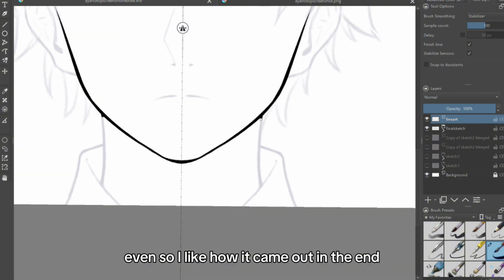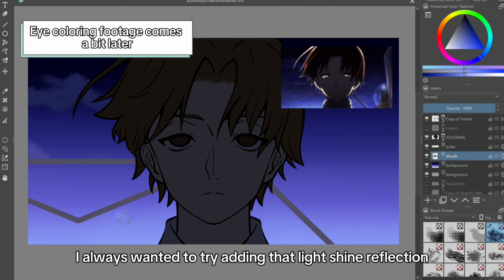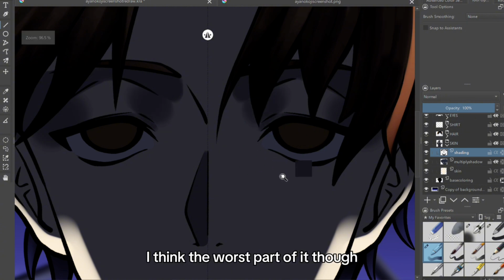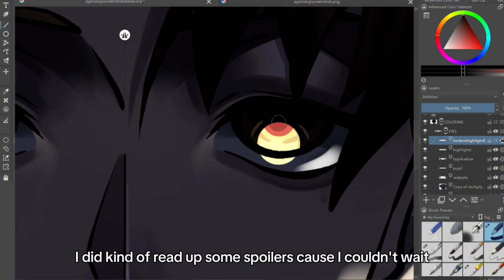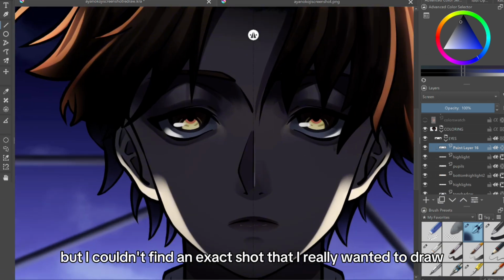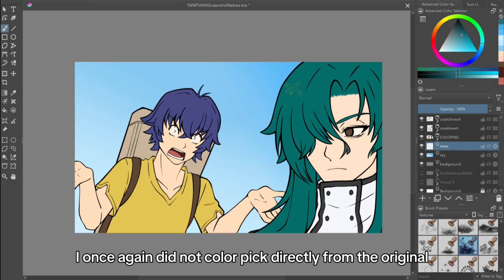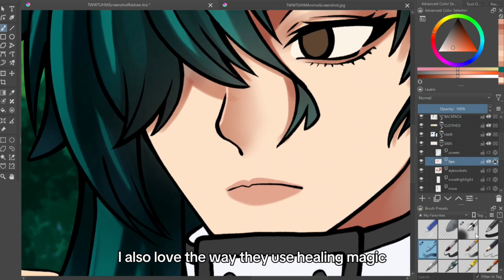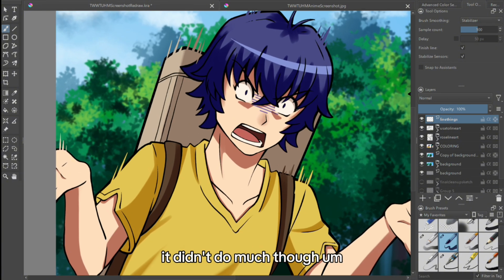REDRAWING ANIME SCENES IN MY STYLE! | Redrawing Anime Screenshots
In this video, I redrew two anime screenshots. Animes included in this video are Classroom of the Elite and The Wrong Way to Use Healing Magic!

Etsy Shop